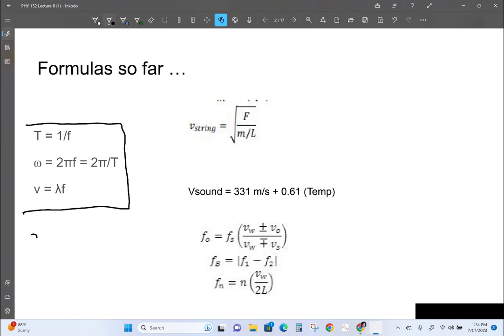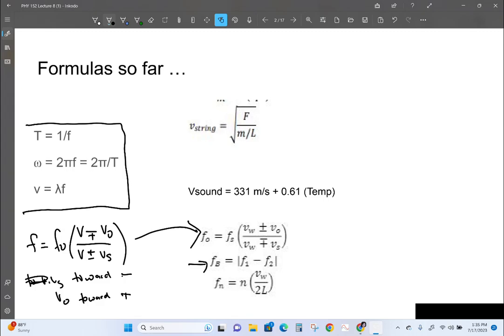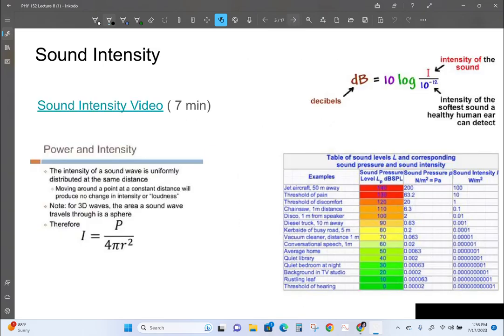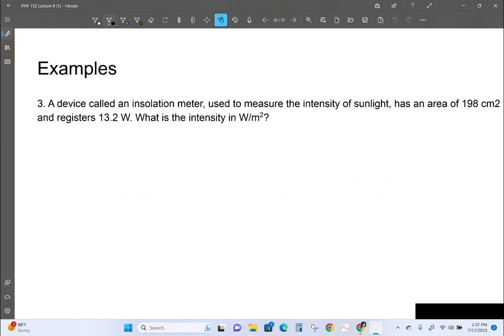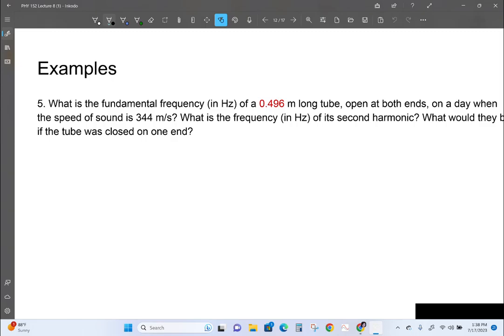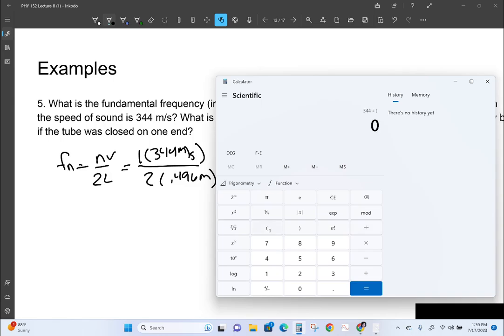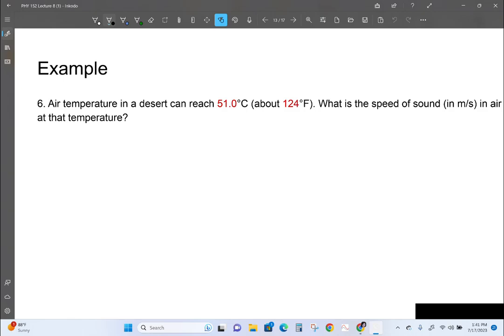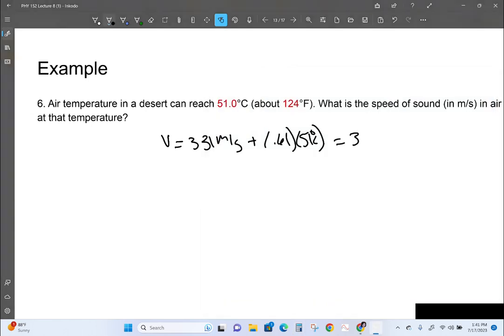Lecture 8 wrapping up sound and music 1